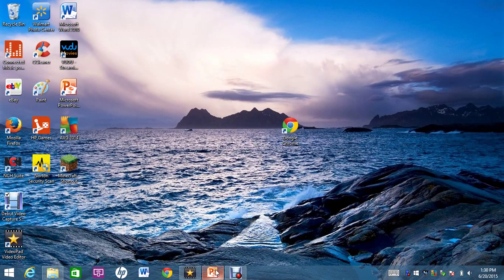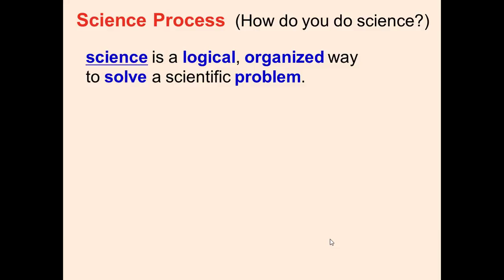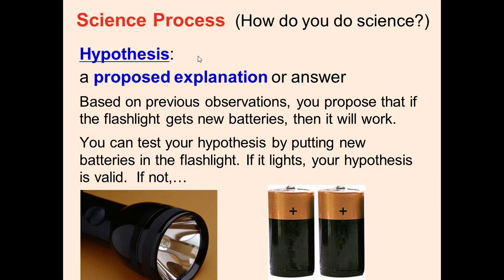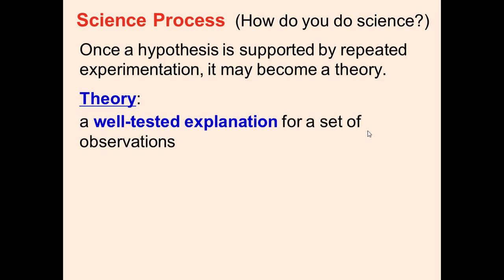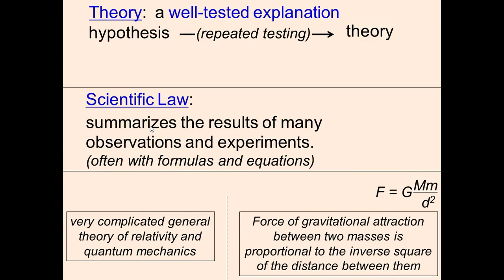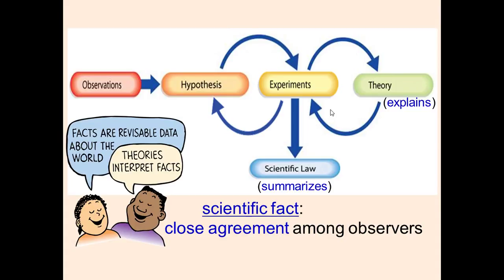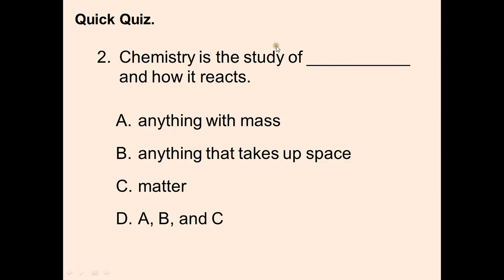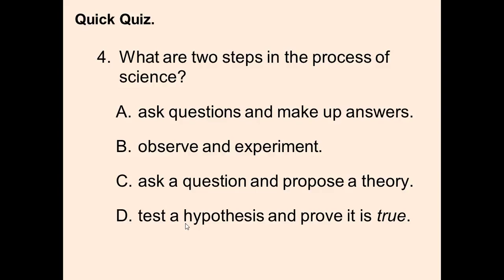Scientific Method- Chemistry Unit 1 Lesson 1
This video is made by a high school chemistry student and is meant for  high school chemistry students. This video discusses the fundamentals of the scientific method for a high school level chemistry course.Special thanks to Mrs. Harper for teaching this information and giving me the power points so I can share it with you!